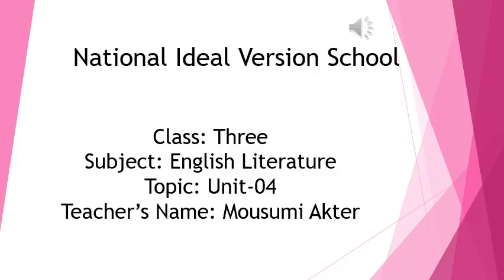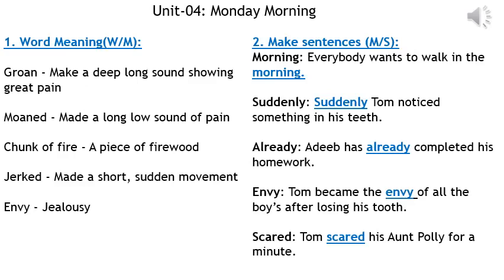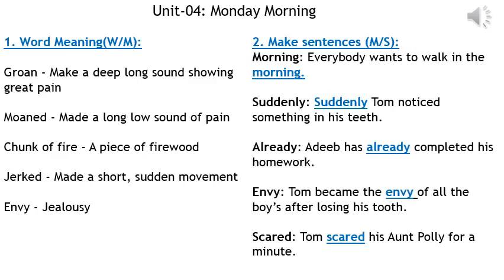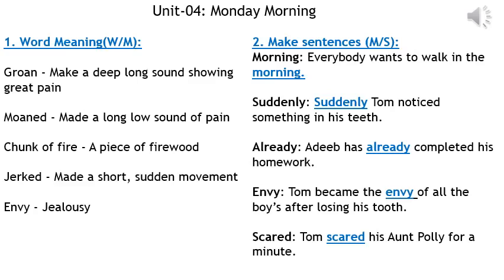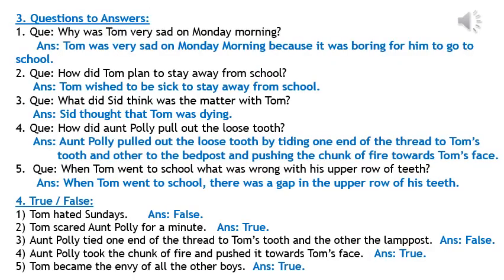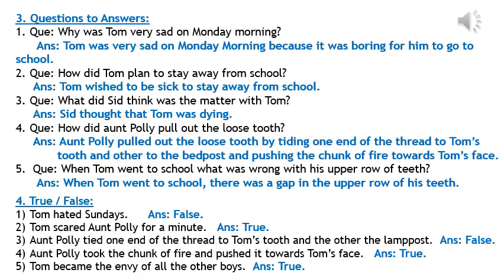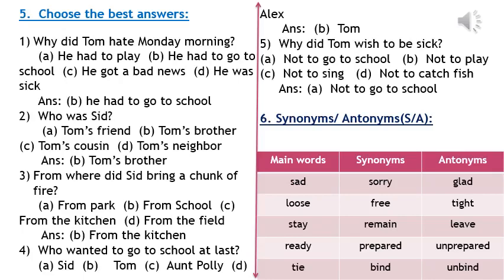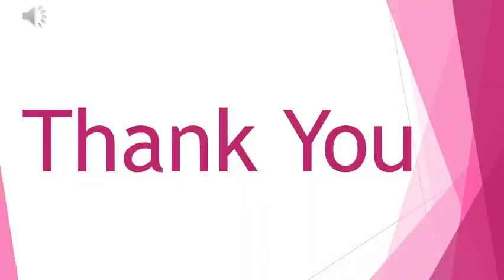CLASS THREE || ENGLISH LITERATURE || BUZZWORD || UNIT-4: ALL ITEMS